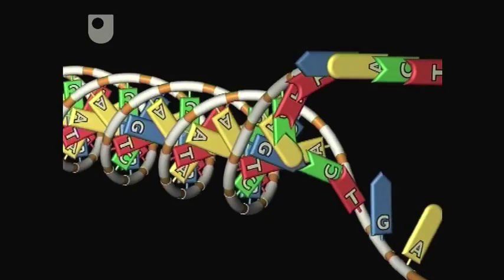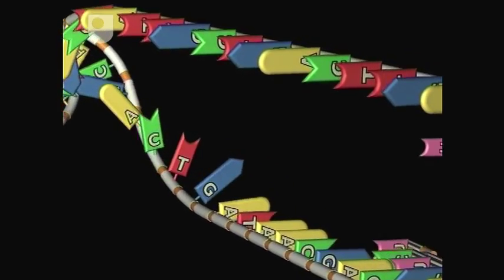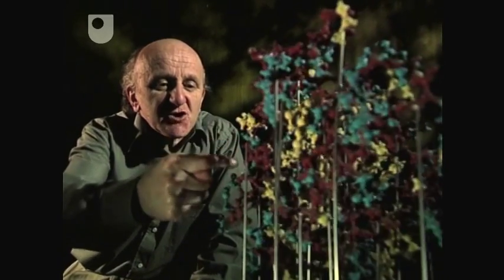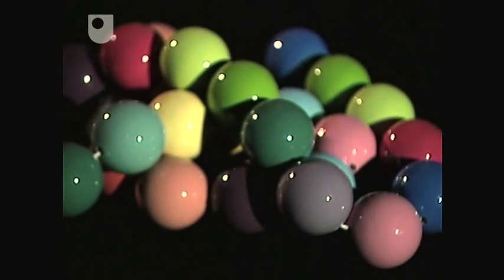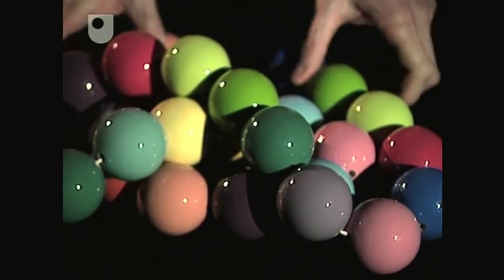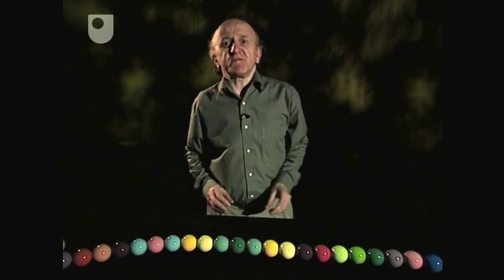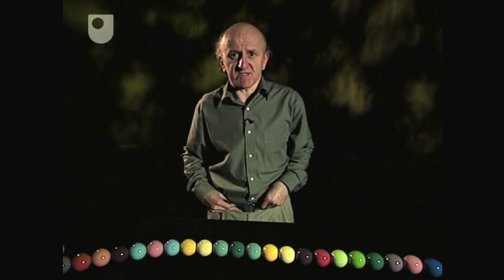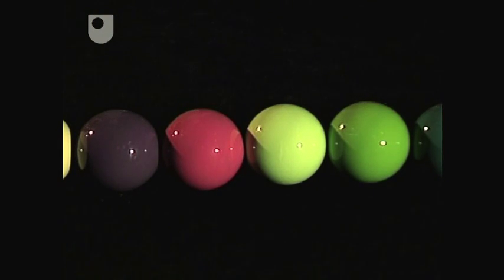Transcription: Writing The Message - DNA, RNA and Protein Formation (5/7)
A more detailed look at transcription, showing how messenger RNA is formed.